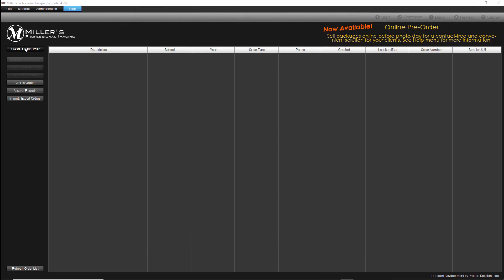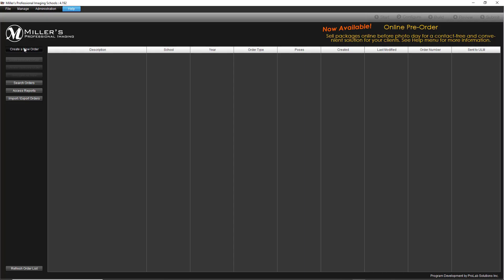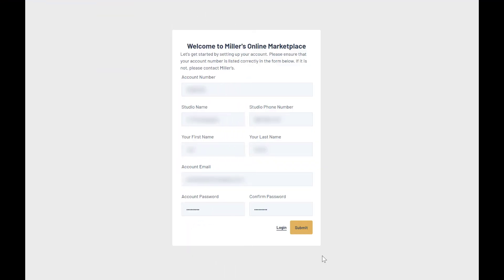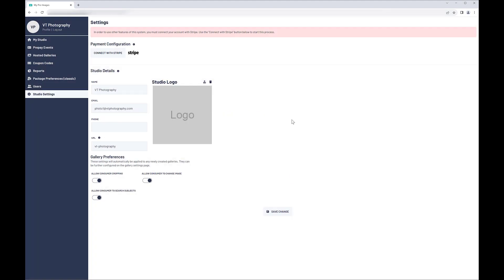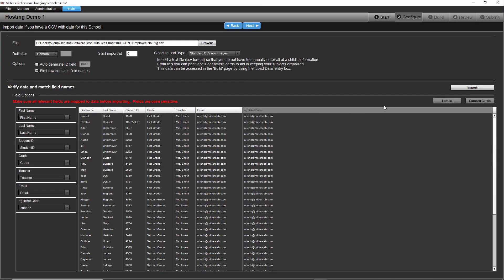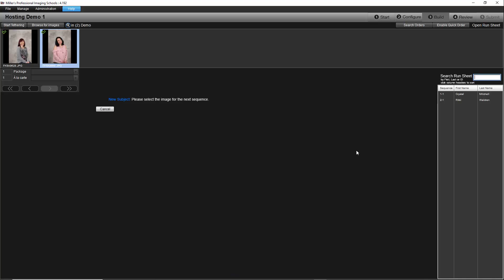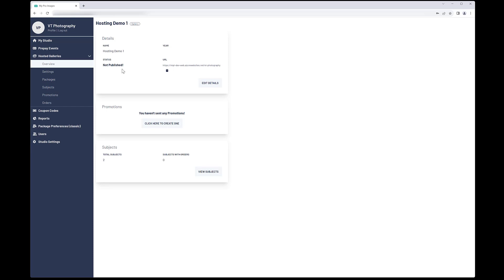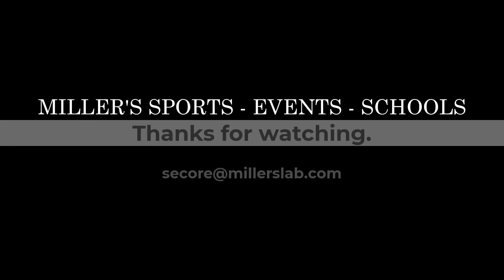Miller’s Hosting: Signup Quick Start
If you are new to the Miller’s Hosting system through Sports & Events and Schools, this is the place to start. This video walks you through the setup process and uploading your first gallery. There is also a series of videos which covers specific aspects of the system.